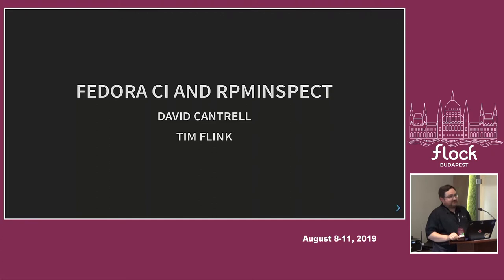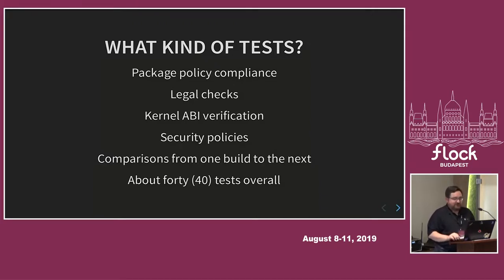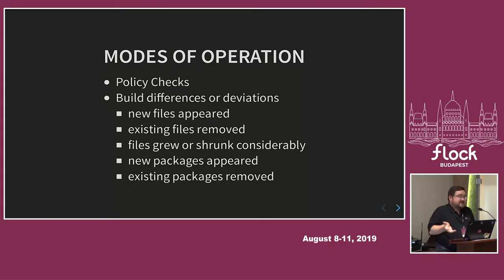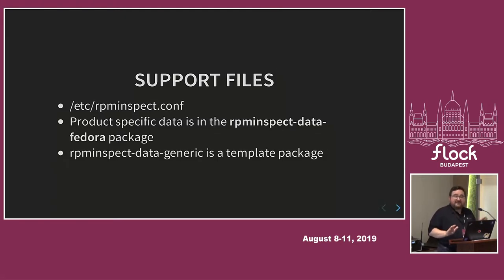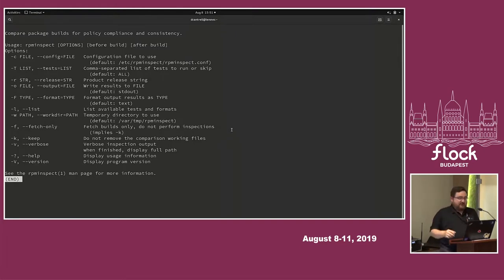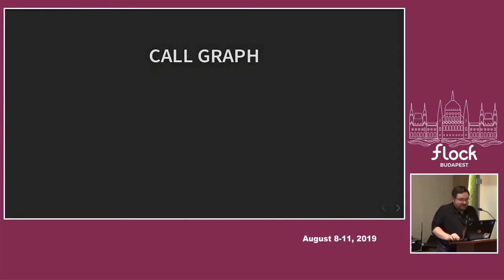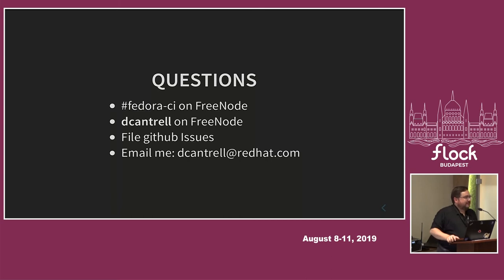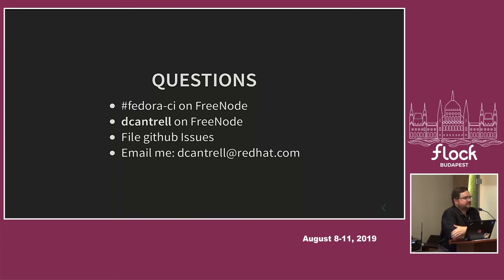Fedora CI and rpminspect - David Cantrell, Tim Flink - Flock 2019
This talk will discuss the Fedora CI project and use the rpminspect tool as an example.  It will be about 25% on Fedora CI and 75% on rpminspect, but that's not a hard and fast rule.  rpminspect is a new tool being developed to help ensure packaging policy and build reliability.  I call rpminspect a "build deviation analysis tool".  It checks for policy compliance as well as things like ABI differences.   Did new symbols appear in shared libraries?  Did any disappear?  Do we have all of the hardened options enabled for the build?  Are there any unapproved setuid executables?  And so on.  rpminspect can check a single build or compare one build to another.  Developers can run it locally or it can run via Fedora CI and report results that way.